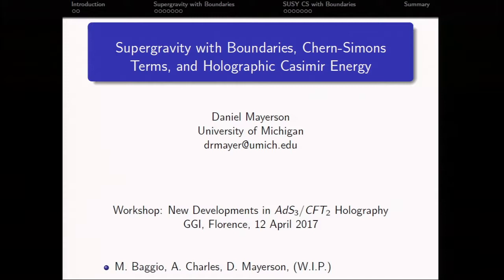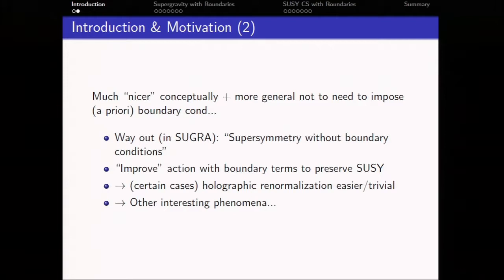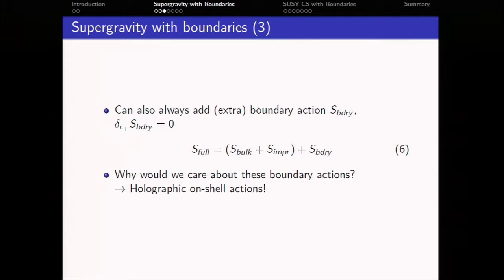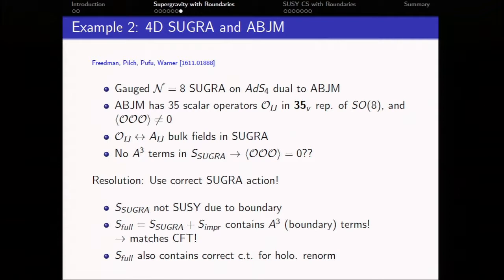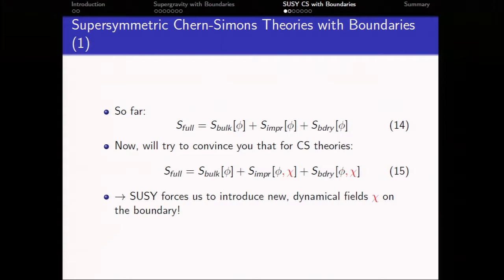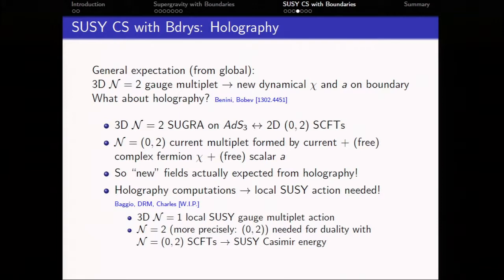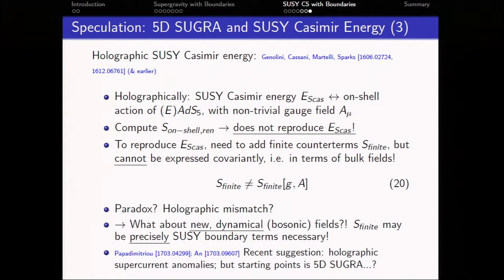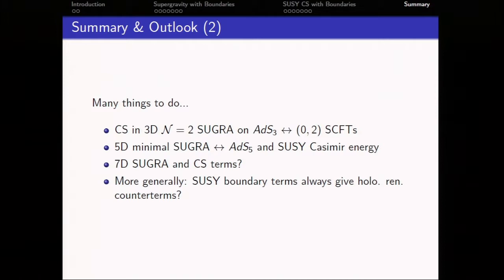Daniel Mayerson: Supergravity with Boundaries, Chern-Simons Terms and Holographic Casimir Energy